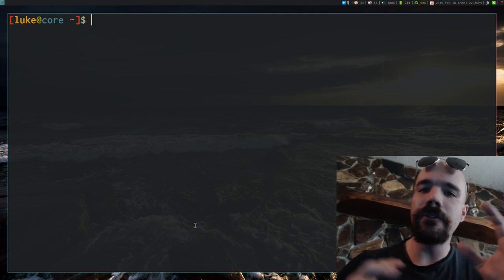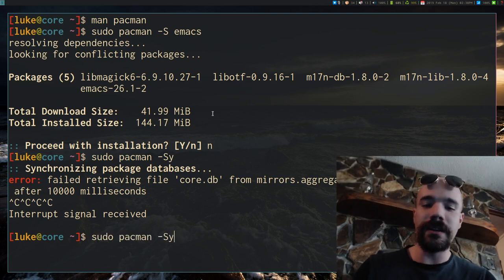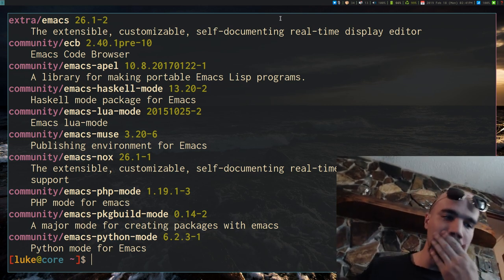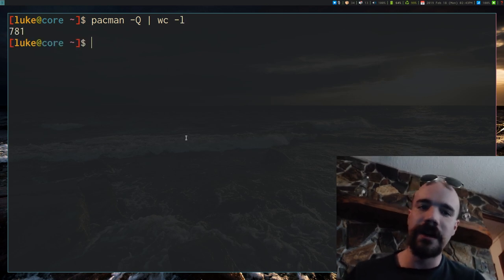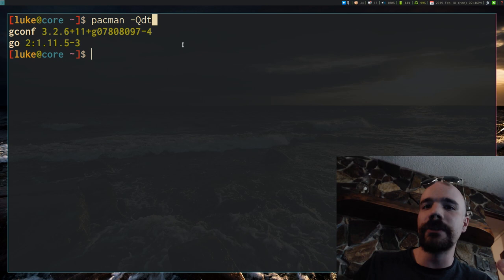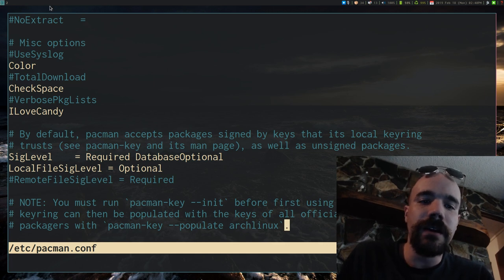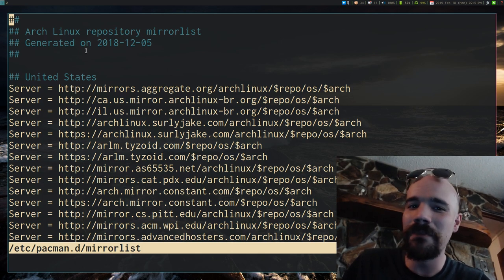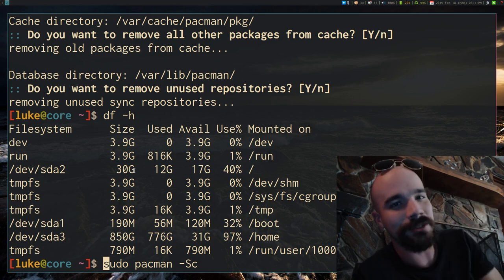Using Pacman on Arch Linux: Everything you need to know